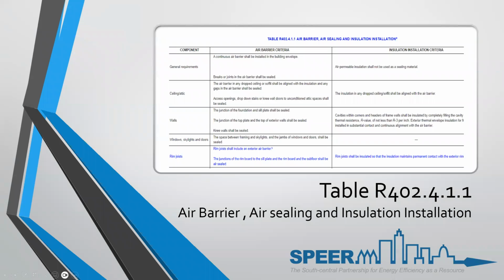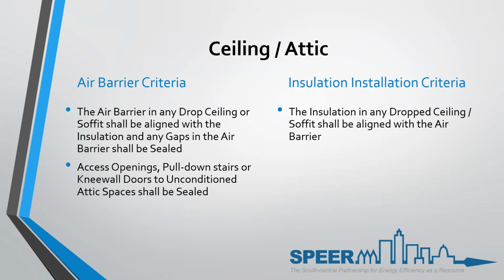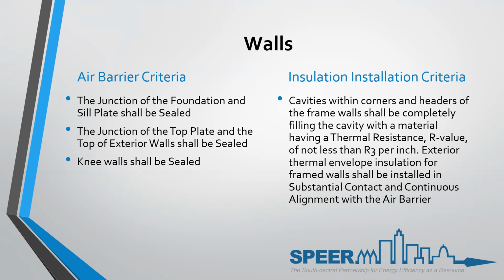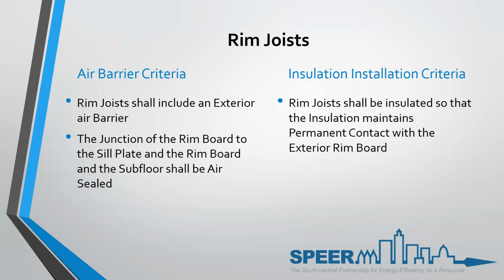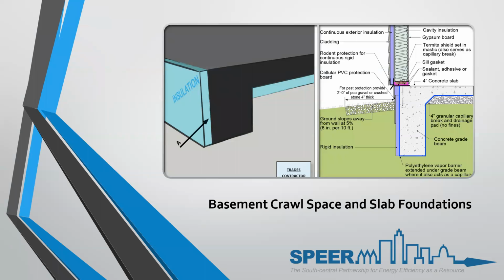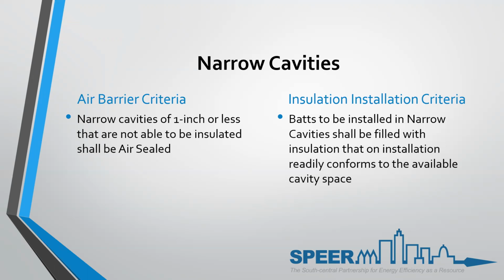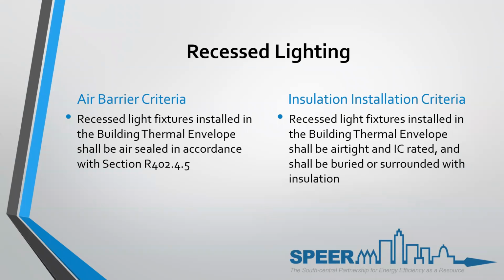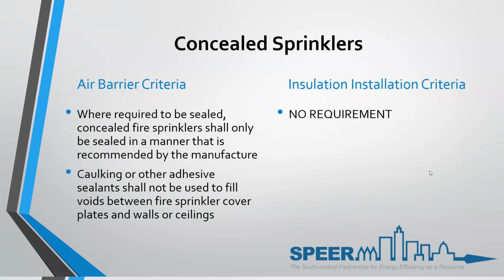Understanding Table R402.4.1.1 - A Deep Dive into Building Thermal Envelope Requirements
This comprehensive presentation is centered around Table R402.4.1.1 of the International Energy Conservation Code (IECC), an important resource for understanding the insulation and fenestration requirements, as well as the sealing methodology for constructing energy-efficient buildings.